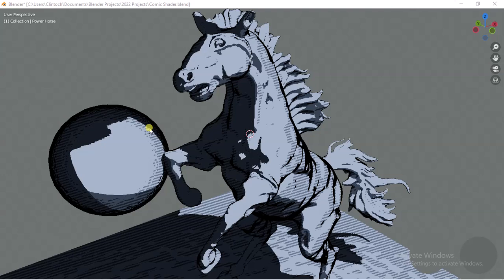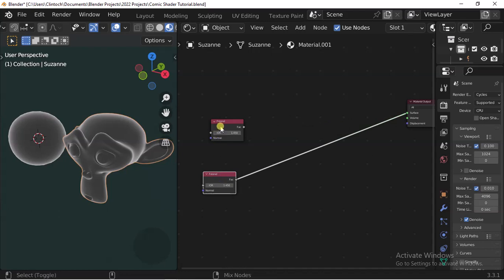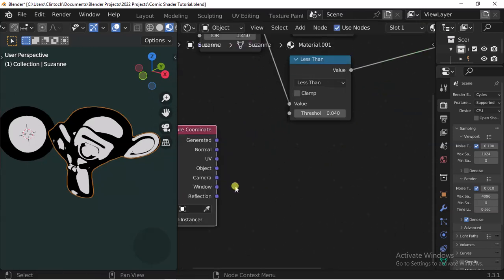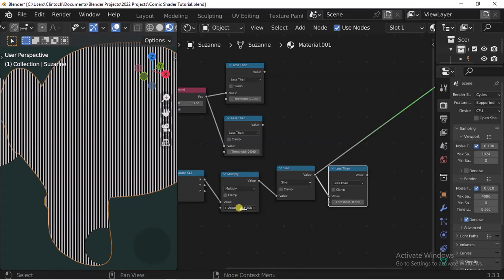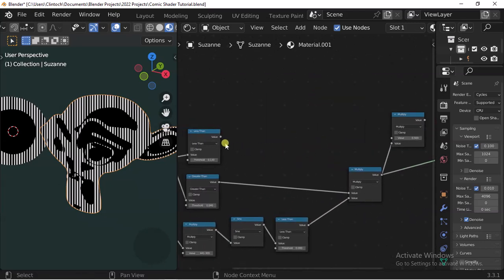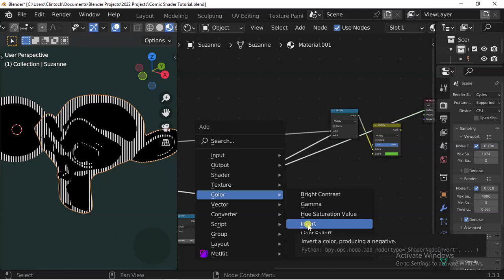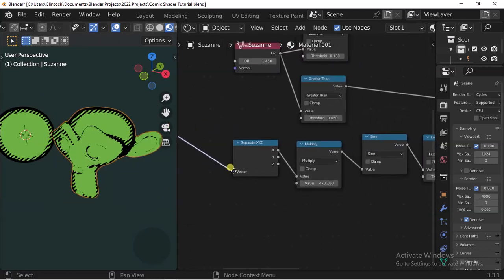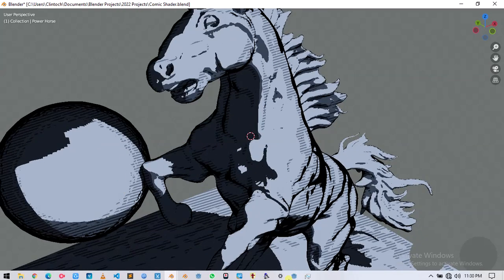How to create Comic Shaders in blender | Blender 3.3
In this Video, I'll be showing you how to create a comic shader in Blender.

You can get the blender file of the Advance comic shader